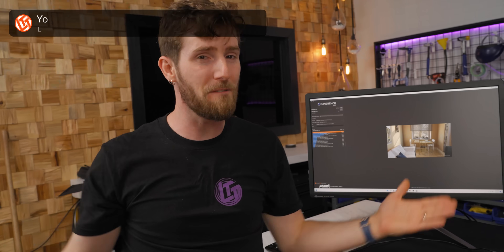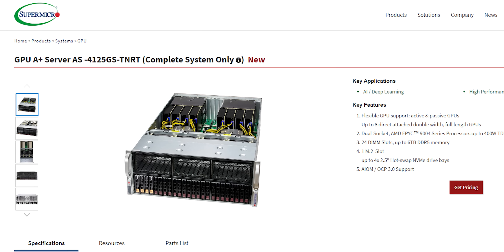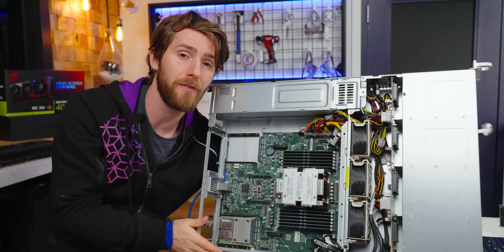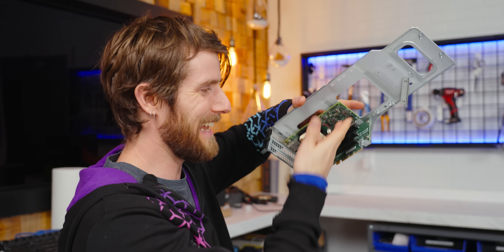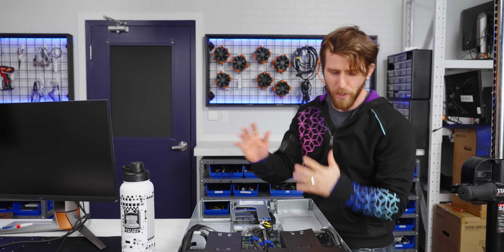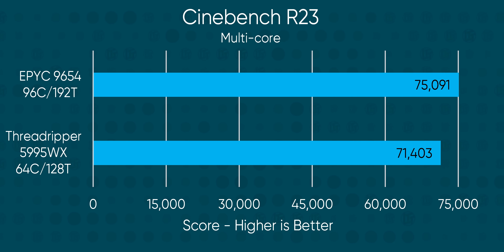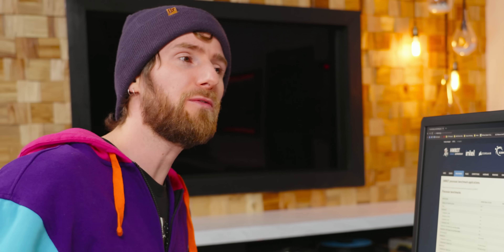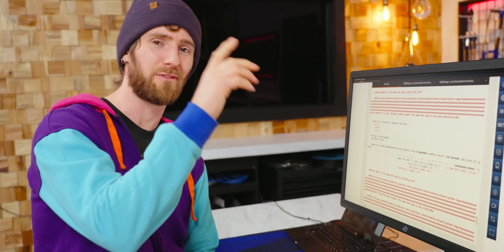HOLY $H!T - The FASTEST CPU on the Planet - AMD EPYC 9654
Fun Fact: In a 2-socket server, you need 4 threads pegged at 100% to get 1% CPU utilization.

AMD's new SP5 socket, and HUGE new Epyc Genoa CPUs are crazy! Using Supermicro's servers, we set a bunch of World Records on a bunch of benchmarks. Intel is gonna be sweating, unless their upcoming Sapphire Rapids platform can magically compete. Intel's Raptor Lake CPUs might win against Ryzen in the mainstream, it's a whole different story in the datacenter.

CHAPTERS
0:00 Intro
1:03 Socket SP5 Features
4:07 DDR5 ECC
5:26 Expandability
8:32 Power
9:24 Let's Fire This Thing Up
10:14 Hyper vs Cloud Servers
11:21 Put a 4090 "In" it
11:39 More Cores, More Problems
13:12 Epyc vs Cinebench
15:17 ycruncher
17:00 Phoronix Tests
19:33 Outro